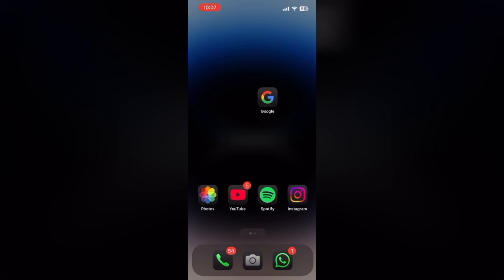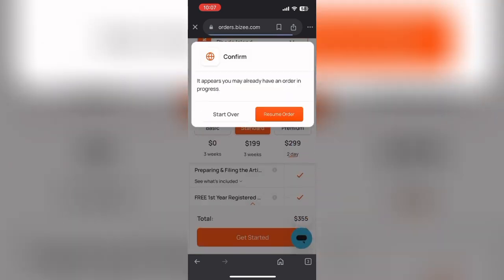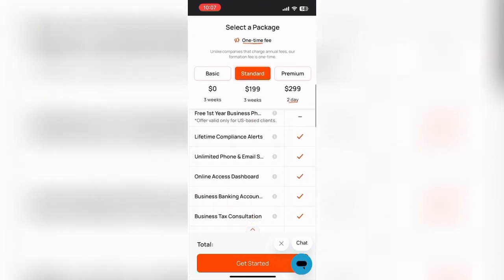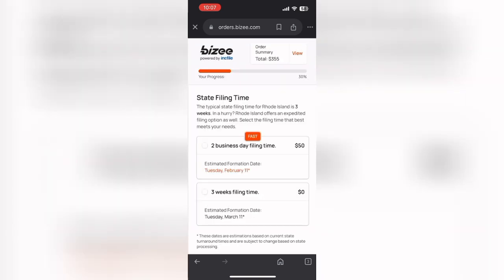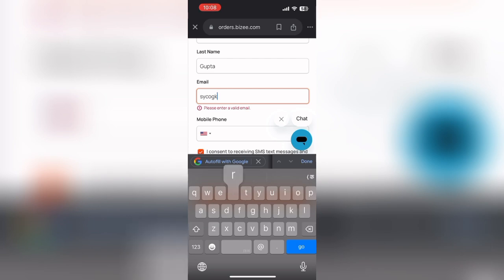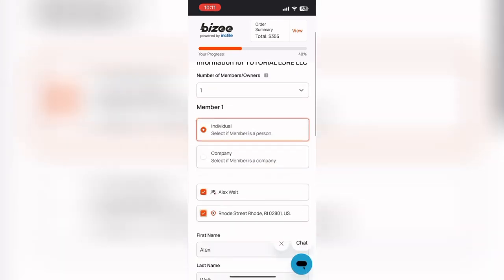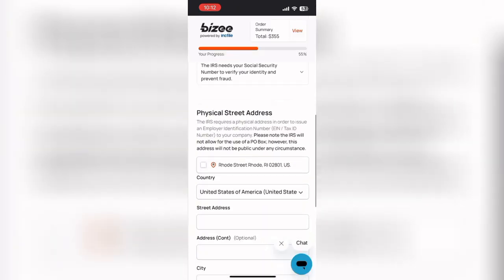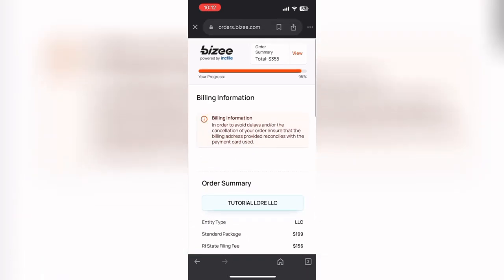HOW TO START AN LLC IN RHODE ISLAND (EXPLAINED)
Description: Want to start an LLC in Rhode Island? This video will guide you step by step on how to register your LLC easily in Rhode Island. Learn everything from choosing a business name, filing Articles of Organization, setting up a Registered Agent, creating an Operating Agreement, and completing the necessary tax forms. This guide covers all the essential steps to help you establish your LLC correctly. If you're looking to start a new business, this video is perfect for you!

Intro - 00:00
tutorial - 00:08

How to Start an LLC in Rhode Island
Step-by-Step Guide to Forming an LLC in Rhode Island
Starting an LLC in Rhode Island: Everything You Need to Know
How to Register an LLC in Rhode Island Easily
Rhode Island LLC Formation Guide: A Simple Step-by-Step
Complete Guide to Starting an LLC in Rhode Island
How to Launch Your LLC in Rhode Island
Quick and Easy Guide to Forming an LLC in Rhode Island
Steps to Register Your LLC in Rhode Island